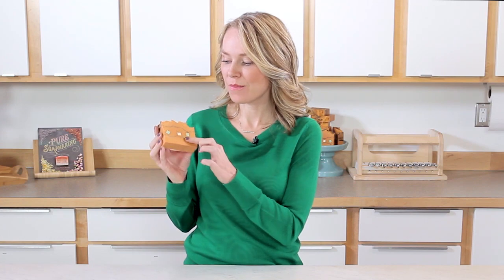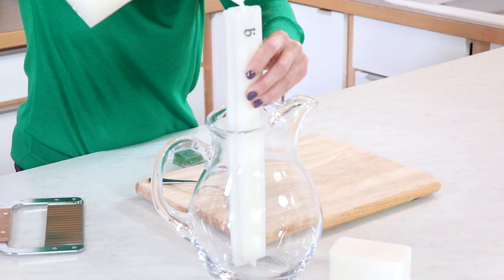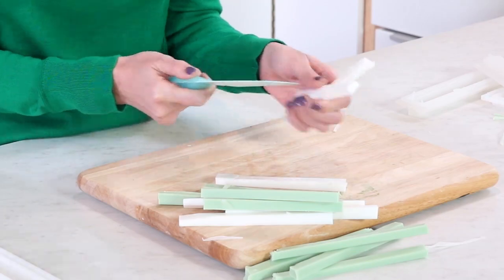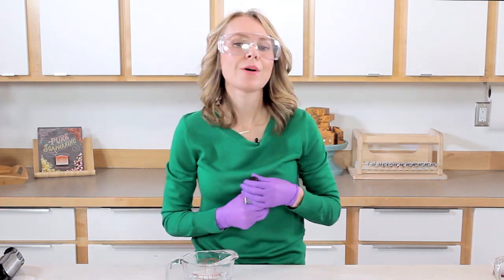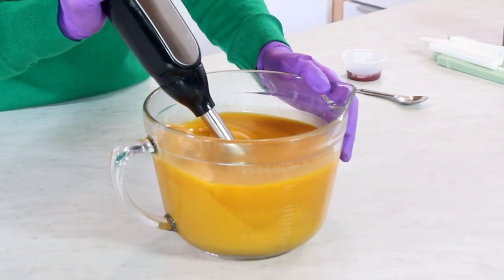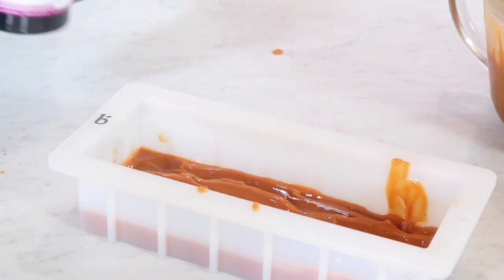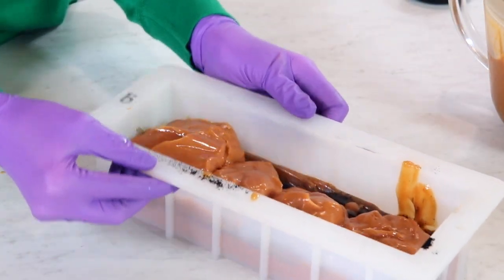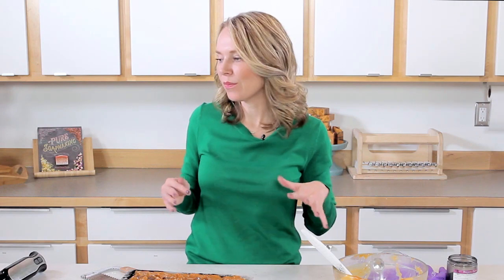How to Make Tomato Garden Soap | Bramble Berry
There are so many design options for cold process soap. This Tomato Garden Soap has a few that create a truly unique bar. There are melt and pour embeds, a charcoal pencil line, and a sprinkle of poppy seeds on top.

Tomato powder and red palm oil are used for the orange-red color and carrot seed oil gives the bars a silky feeling. It’s scented with Cucumber Garden Fragrance Oil, which has notes of green vines, white flowers, and wood.

For full step-by-step instructions with exact amounts used, visit this Soap Queen blog post:

Embeds:
Two Mini Square Silicone Column Molds
8 oz. LCP Melt & Pour Soap Base
Chrome Green Color Block

Soap Base:
10” Silicone Loaf Mold
1.8 oz. Avocado Oil (5%)
1.8 Carrot Seed Oil (5%)
0.7 oz. Castor Oil (2%)
1.8 oz. Deodorized Cocoa Butter (5%)
10.1 oz. Coconut Oil (28%)
10.8 oz. Olive Oil (30%)
7.2 oz. Palm Oil (20%)
1.8 oz. Red Palm Oil (5%)
5.1 oz. Sodium Hydroxide Lye
10.2 oz. Water (15% water discount)
2.2 oz. Cucumber Garden Fragrance Oil
1 Tbsp. Tomato Powder
½ tsp. Brick Red Oxide
Activated Charcoal
Poppy Seeds

Click here to place all the items into your Bramble Berry cart